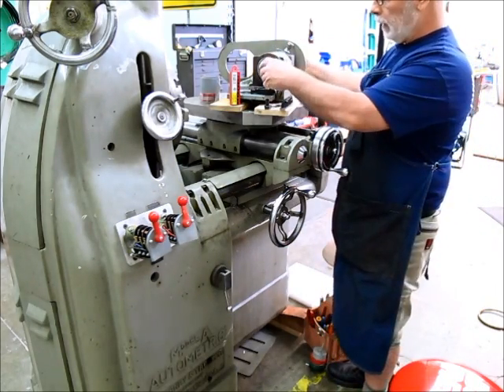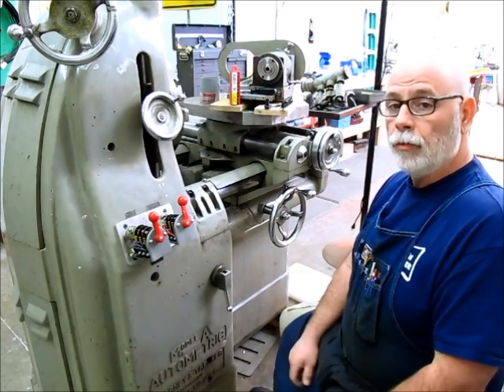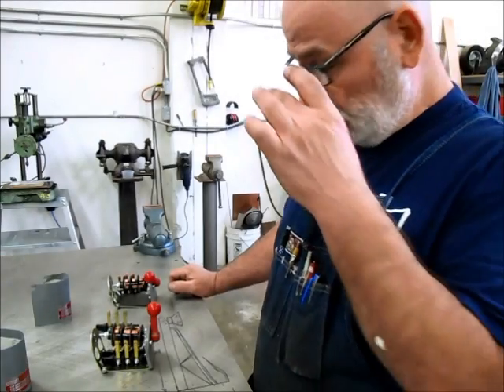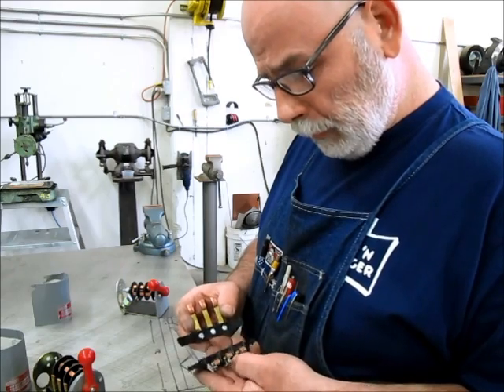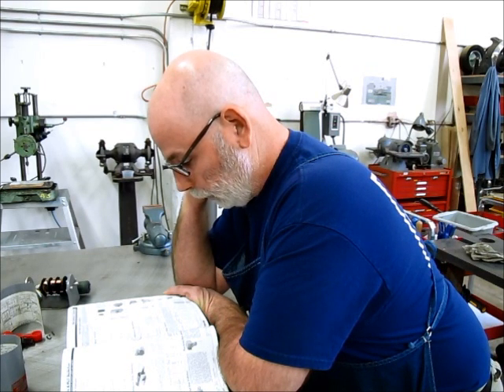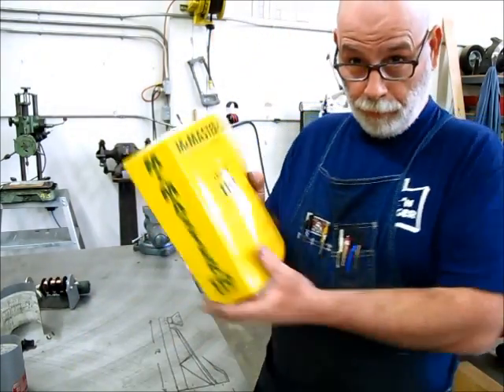Drum Switch Repair Part 1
Drum Switch repair for Kearney and Trecker Autometric Jig Bore.